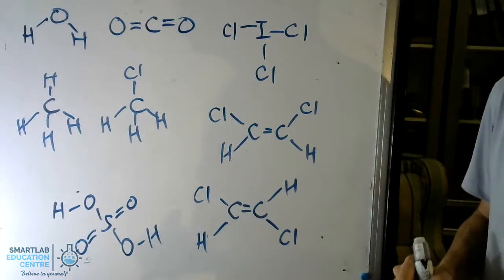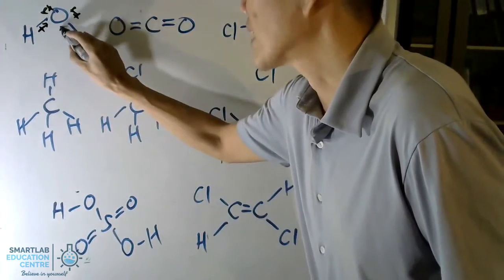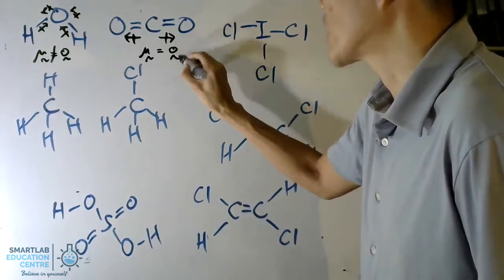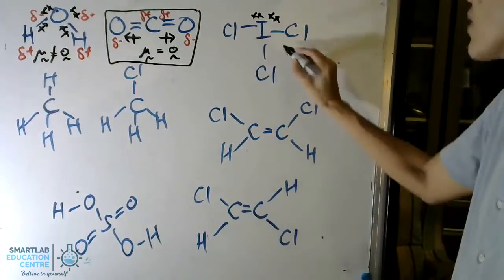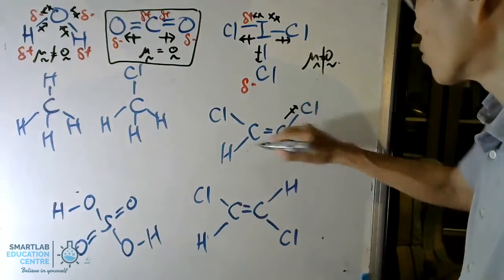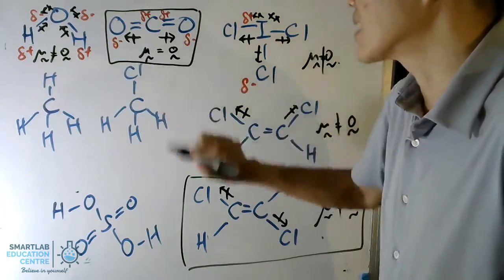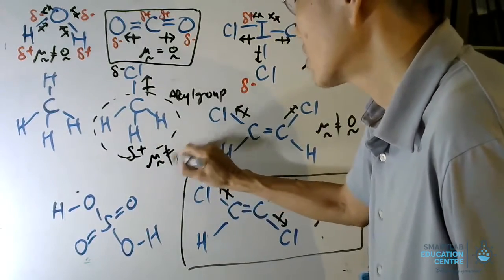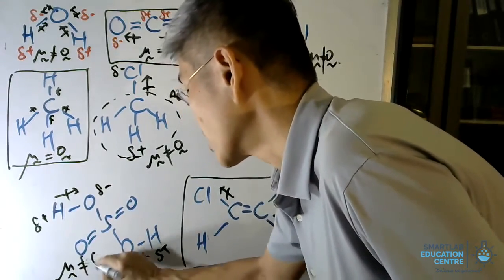Chemical Bonding Part 1.4 - Polar or Non-Polar Covalent Molecules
• 1st Class Honours in Engineering from Cambridge University, UK
  • 20 years of experience in the education sector and co-author of several science guide books